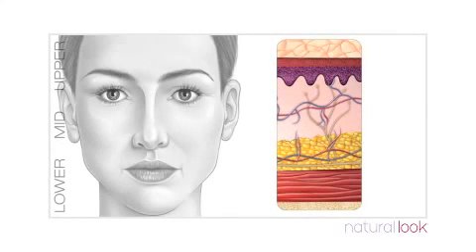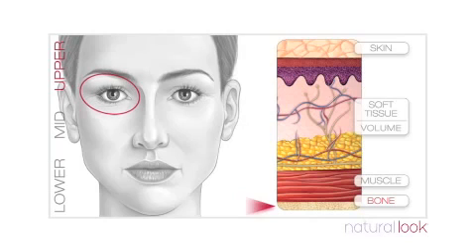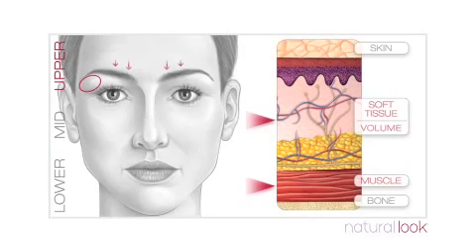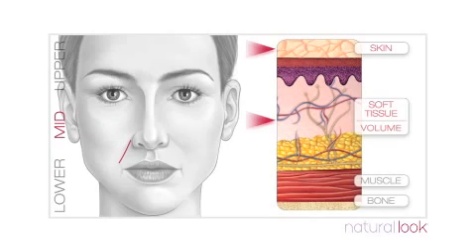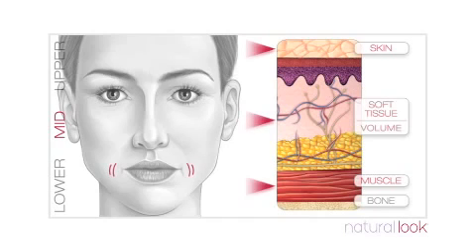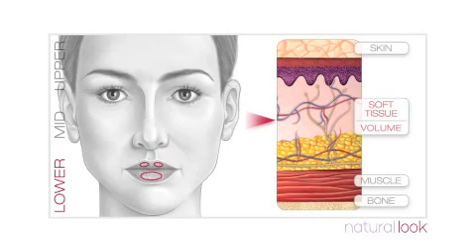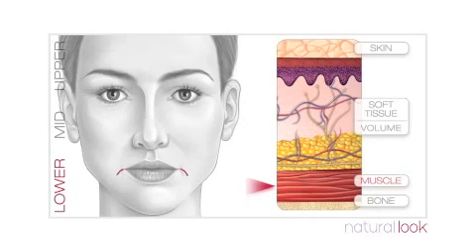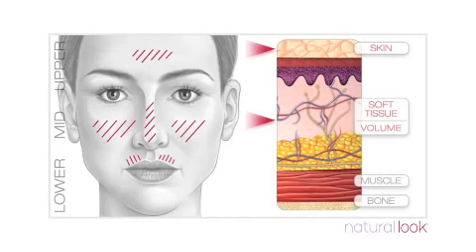The Taylor Clinic - Layers of the face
The layers in your face and how changes occur over time.
The ageing process affects all four layers of the face, skin, soft tissue volume loss, muscle contraction causing wrinkles and bone resorption.
Your skin is a complex organ that is supported by different layers that provide structure (bone), movement (muscle), volume (deep layers of the dermis), texture and complexion (epidermis).
As we look deeper, another change with age is the loss of volume. When we are young we have smooth contours, and our cheeks and upper face are full of volume. However, with age this can shift, and a loss of volume can make the skin thinner and the effects of gravity more obvious.
There are also changes to the facial muscles that decrease in strength and tone, reducing the support they provide to the soft tissues above them.
At the core of our facial structure is bone, forming the 'foundation' over which the other layers sit. As we age, the foundation becomes less prominent which can affect the look of fullness and balance of our features.